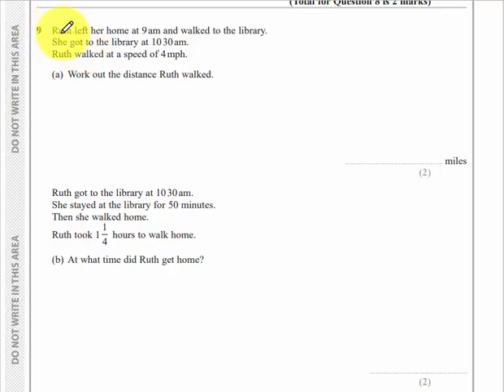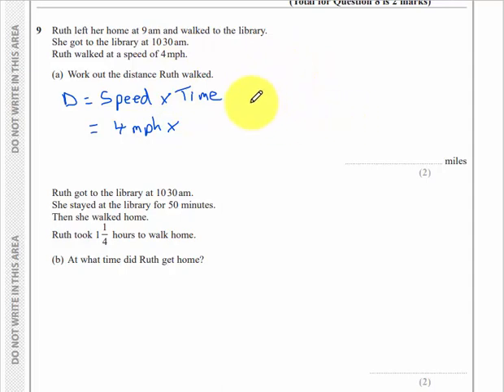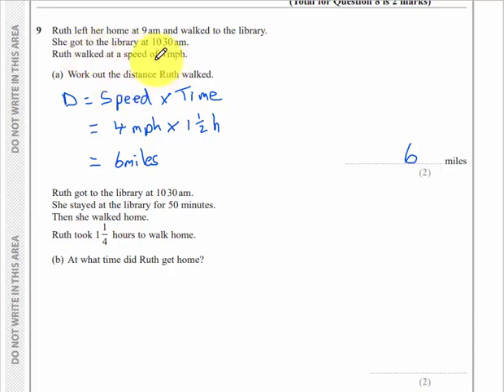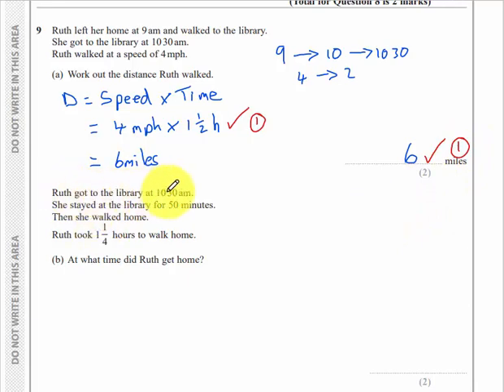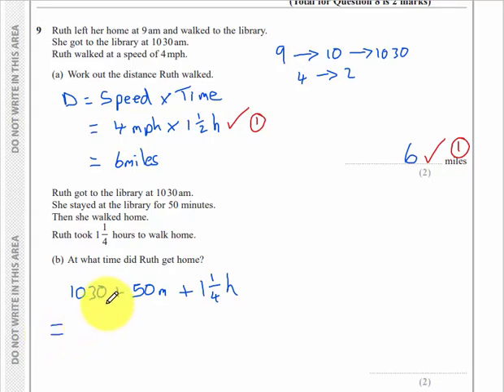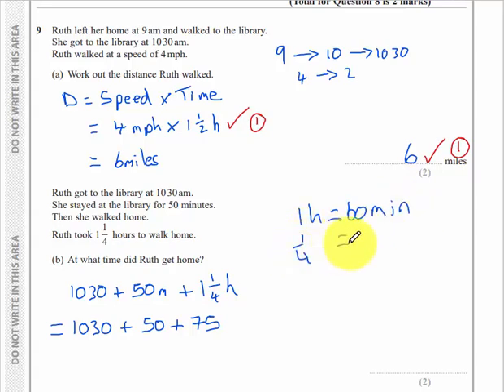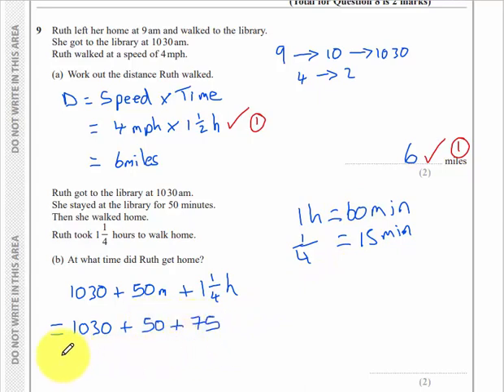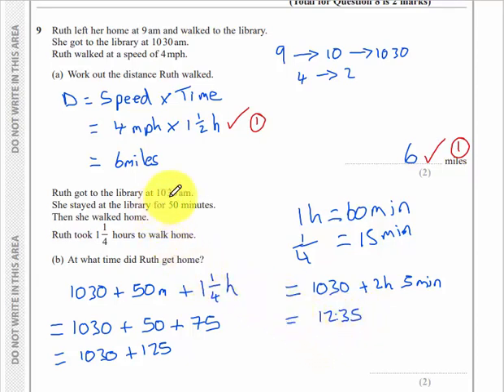2019 - Summer - Q9 - Edexcel Foundation